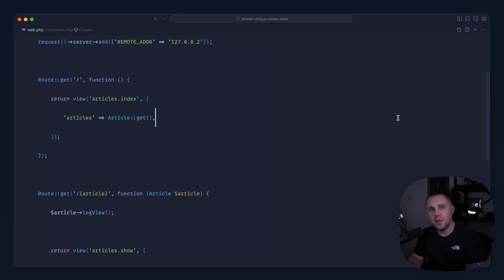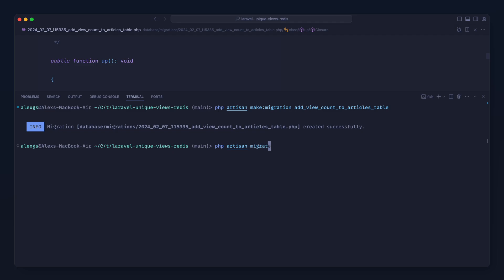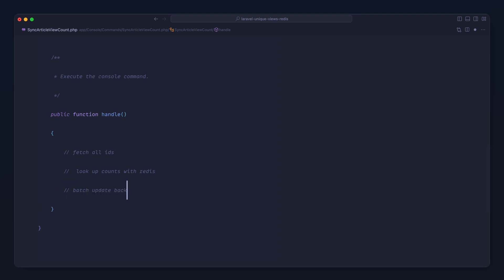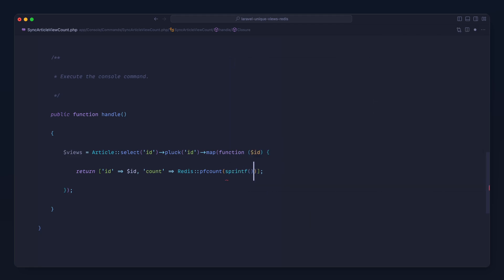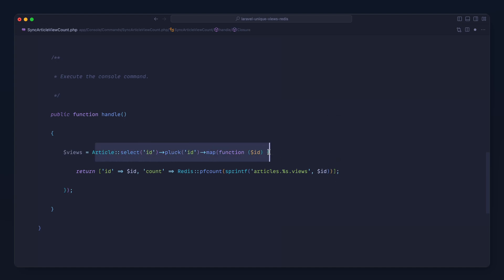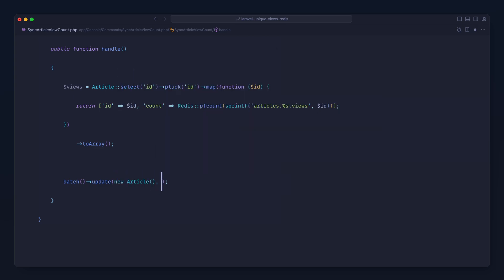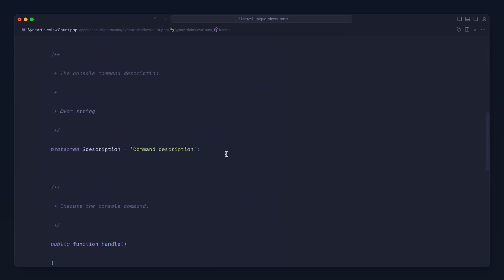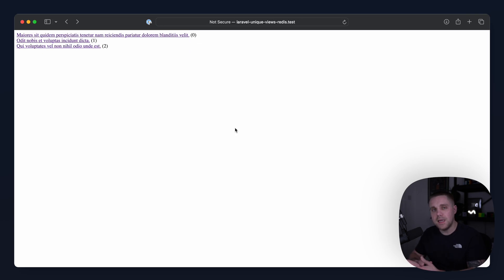Logging Unique Views in Laravel with Redis: Syncing view counts to the database (3/4)